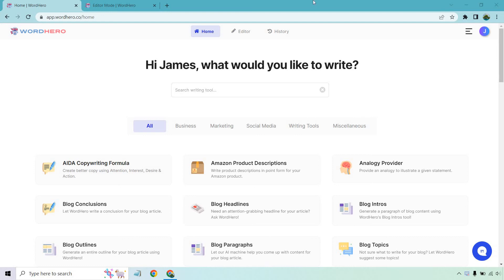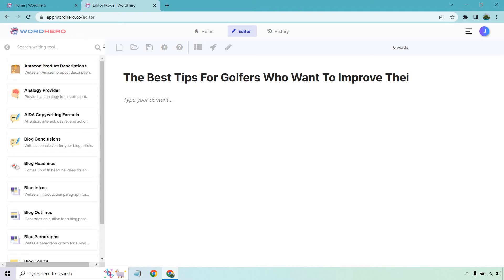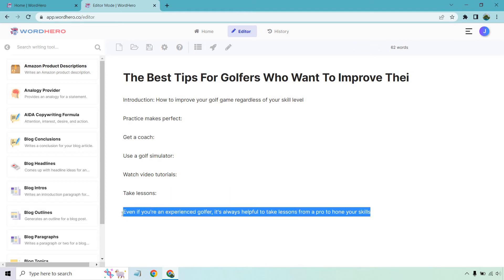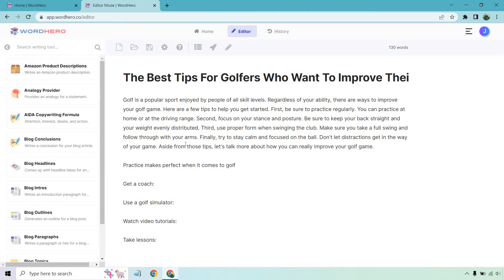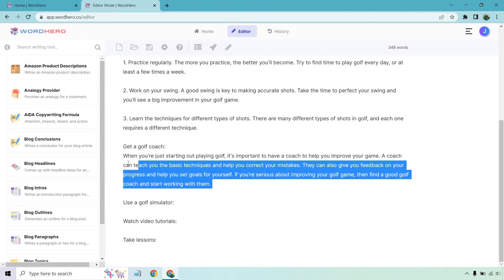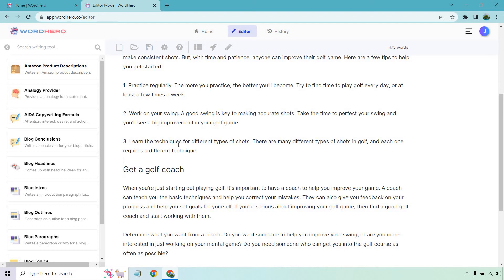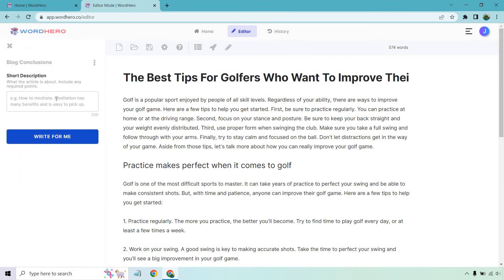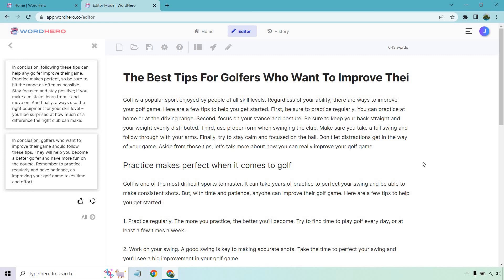WordHero Long Form Editor (WordHero Blog Post Tutorial)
WordHero Long Form Editor Video

WordHero is the long form editor that makes writing easy. It helps you focus on your ideas and write them down in a clear, concise way.

With WordHero, you'll be able to write better papers, articles, and scripts in less time. So what are you waiting for? Watch the video and start writing!